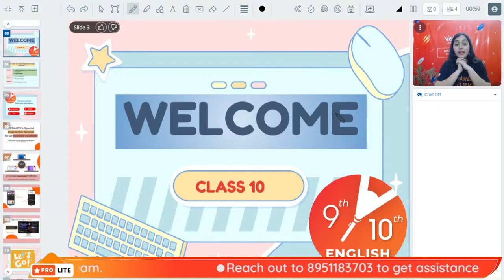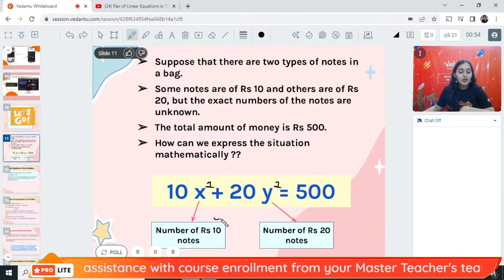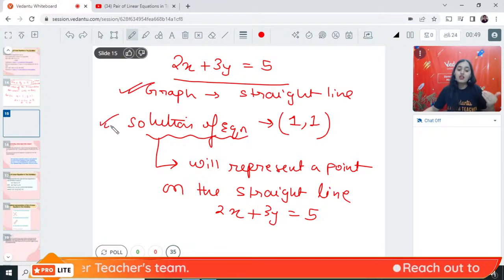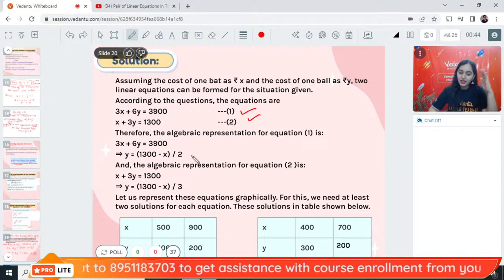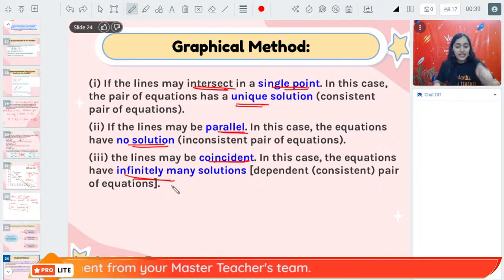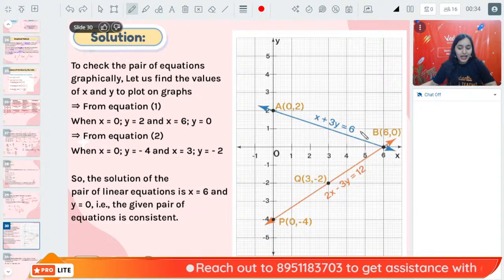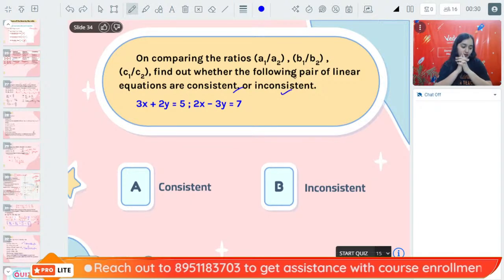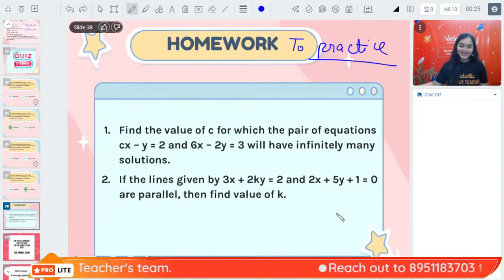Pair of Linear Equations in Two Variables | Graphical Meaning & Conditions | Vedantu 9&10 English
Hello guys, today in this session Sana ma'am will cover the chapter Pair of Linear Equations in Two Variables where she will discuss the graphical meaning of a pair of linear equations in two variables and conditions for checking the pair of solutions of the linear equation from class 10 maths under the Prodigy series. The topic would be discussed in complete detail. This session will be very helpful for the students who are preparing for CBSE Class 10 board exams. If you want to score good marks on the maths exam papers, then must watch this session. Sana mam enlightens you with the CBSE Class 10 maths exam preparation strategy with in-depth explanations and how to revise crucial topics.

📢 For any help related to academics or personal life from your Teachers, please fill the following form